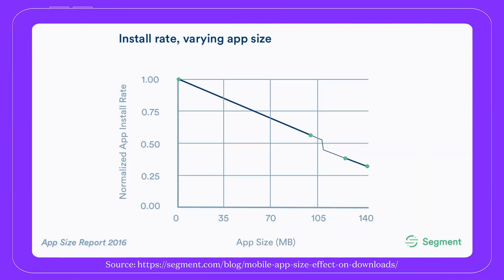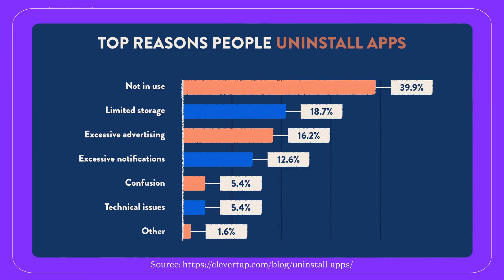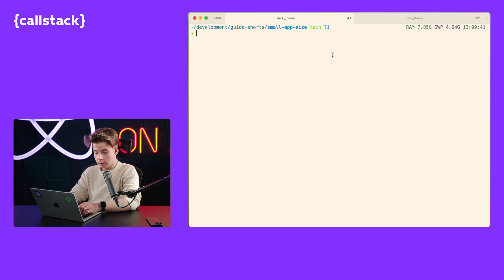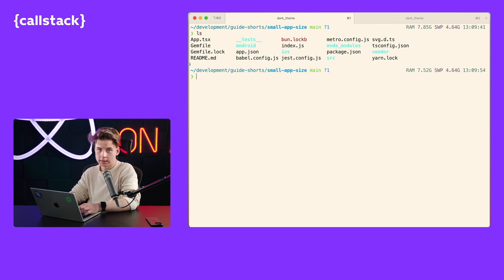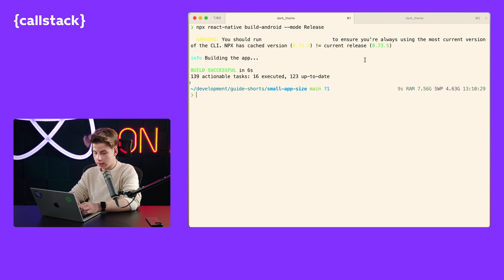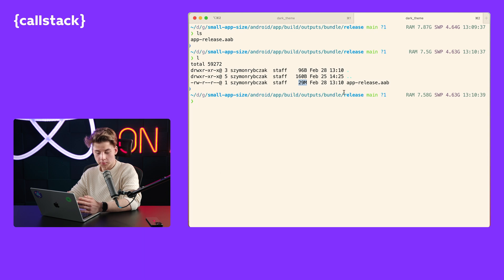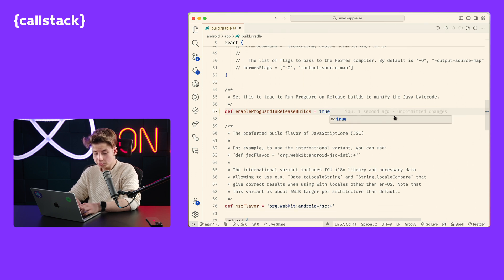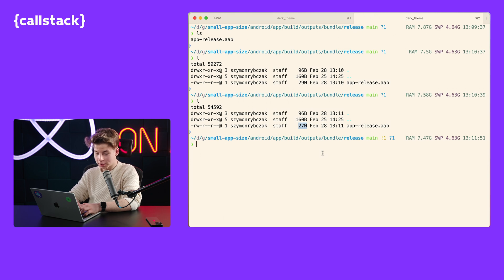The Size of Your App Matters | React Native Optimization Shorts 2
In the second episode of the ReactNativeOptimization Shorts, Szymon Rybczak explains how to reduce your app size by toggling one flag inside the build.gradle file. 🌟

Eager to supercharge your app?

Download the Ultimate Guide to React Native Optimization 2024 📖 and stayoptimized.